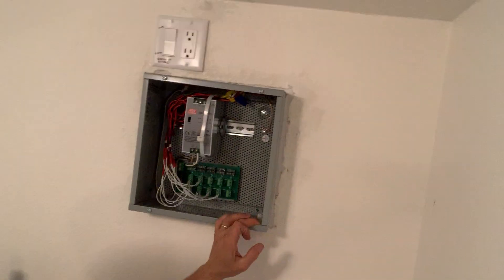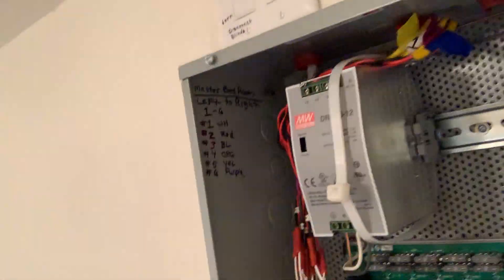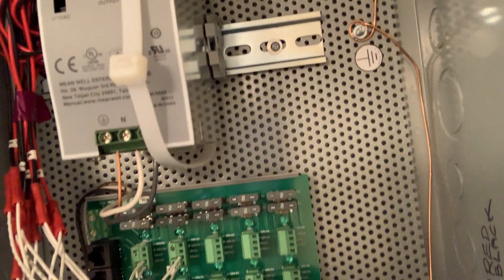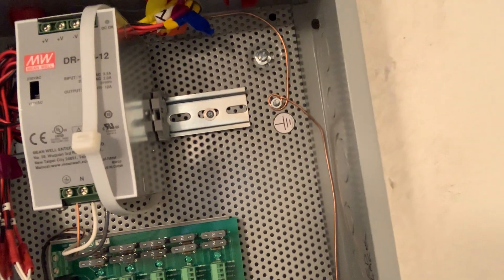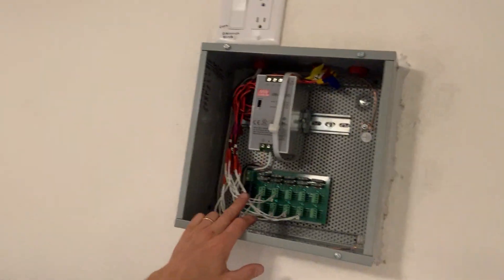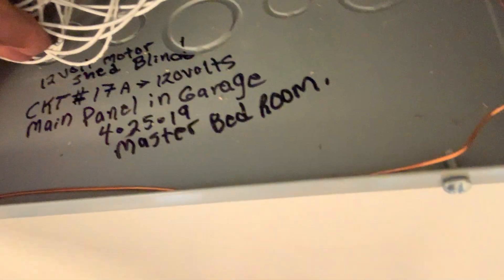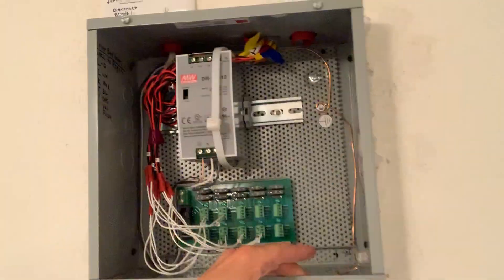Wiring for Electrical Blinds - Part 4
Showing you the final result for the control panel for the electric blinds we wired hope for a home.